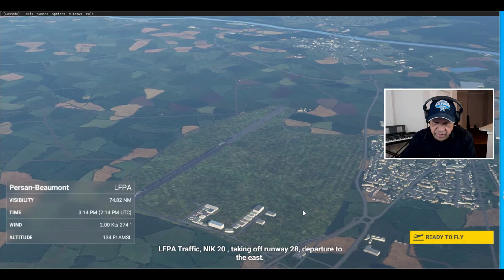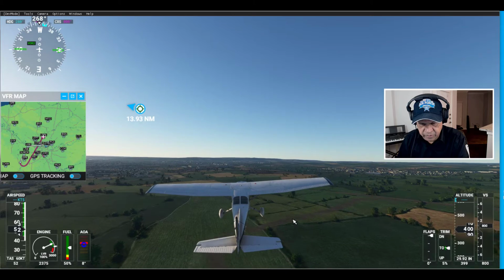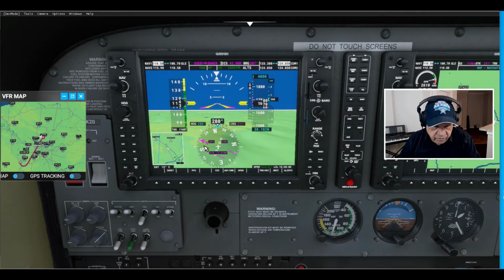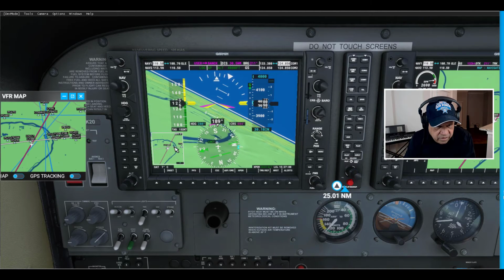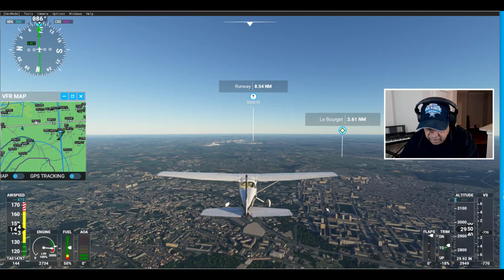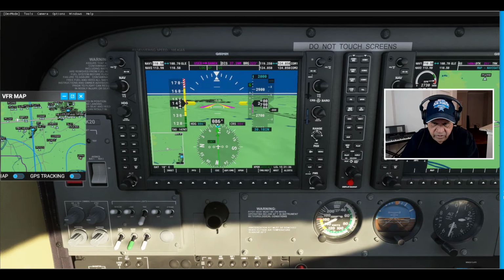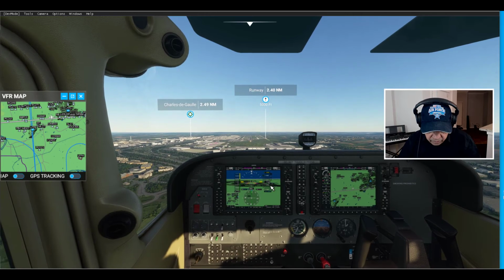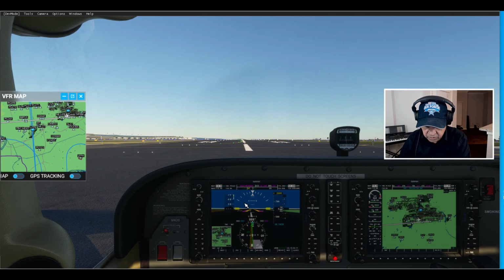MSFS 2020 | IFR ILS LANDING PARIS CGD 2021